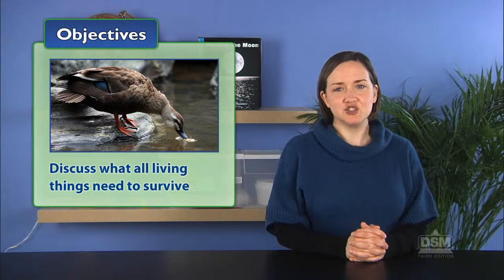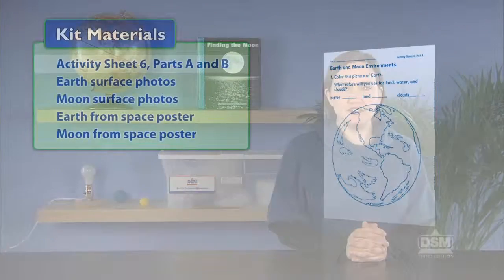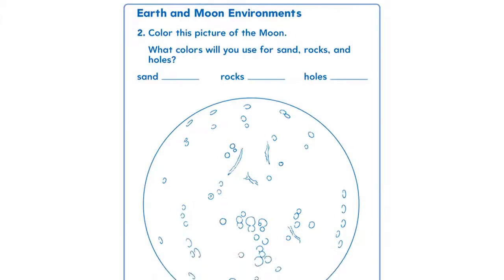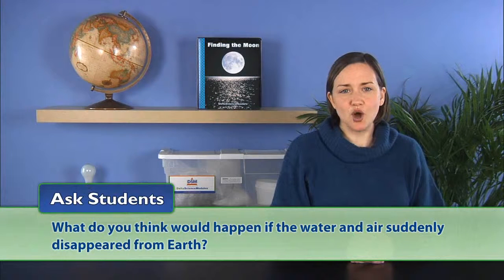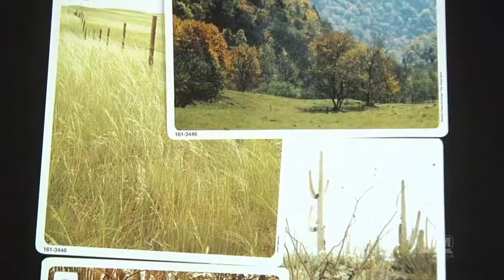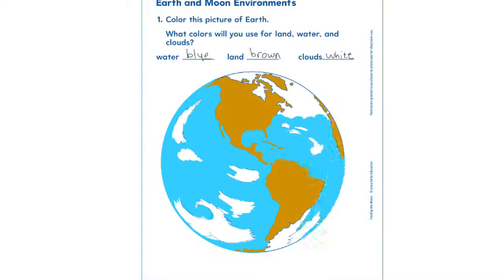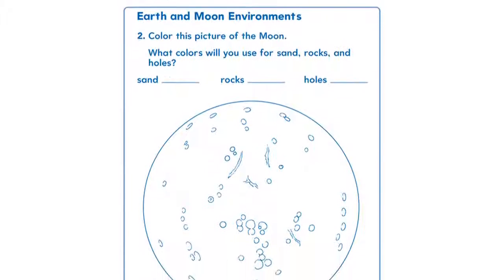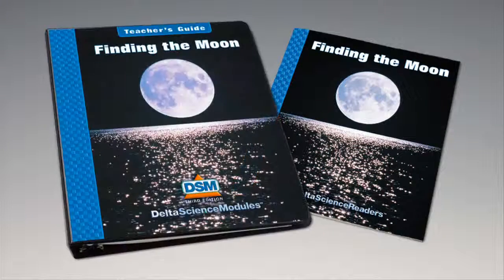Finding the Moon - Activity 6: Earth and Moon Environments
Students are introduced to the differences in the environments on Earth and the Moon. They discuss the life-sustaining elements found on Earth and conclude that, because the Moon contains no air or water, nothing can live there.